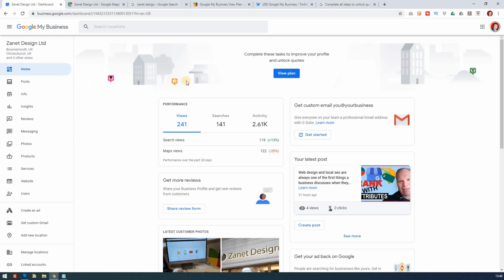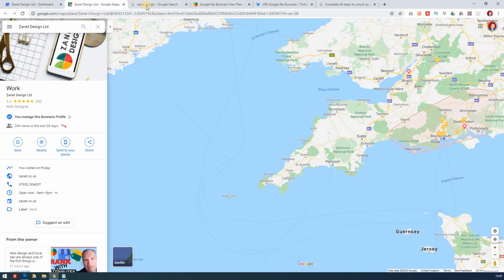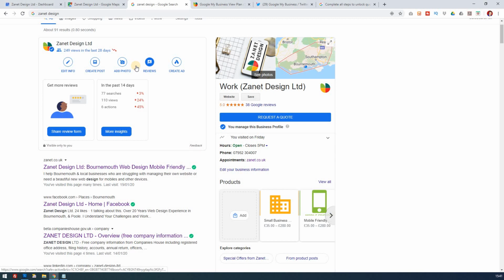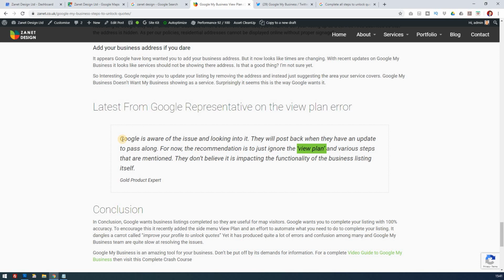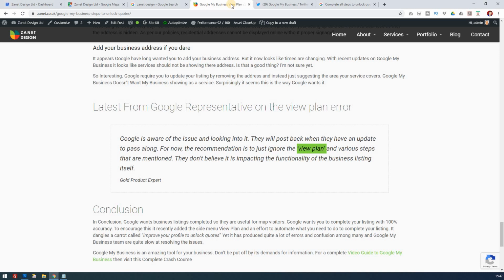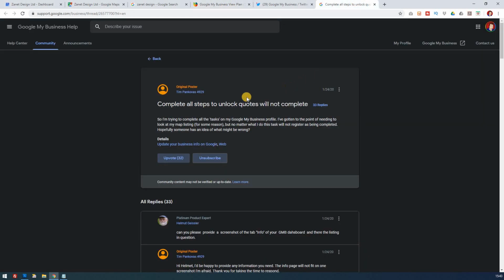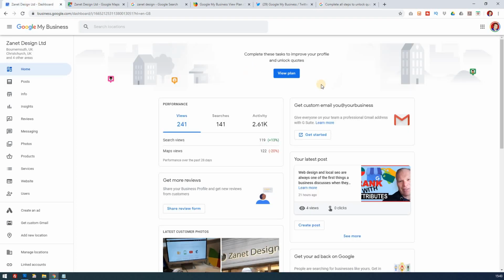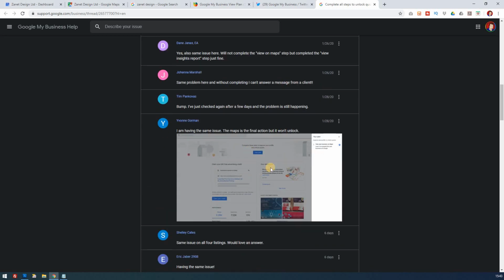View your Google My Business on maps errors - The latest From Google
Worried a “fix” could trigger a suspension?
I’ll check your GBP and map out safe next steps on a 1-to-1 call.

Have you seen the words, view your Google My Business on maps errors recently. Well this is my case study and update to an issue that many of you have been telling me about.

You may of seen a ‘view plan’ across your location home page with several instructions. Many are useful and can be cleared. Full instructions on how to clear them are

Since writing that article a Google Representative has given additional information on the view plan errors.

One subscriber told me, "I have one item on "My Plan” and annoying as I cant seem to complete “View your Business on Maps and learn how people find you on Maps” I click on it and it opens maps and my business i click on my business then what should I do, has me stumped. Well my advice is inline with the latest instructions I received on the Google Support page. Just ignore it, its a bug. I asked why am I getting a view your business on maps error?  The response was very poor on Twitter but on the support site, just ignore this its an error from the Google Biz team.

// Timestamps
0:00 Introduction to Google My Business view plan issue
1:05 Issues regarding the view plan
1:50 Link to VIDEO
2:15 the issue that google produces with View plan
2:35 The endless loop you probably have
3:15 Request a quote button does work (SEE VIDEO)
3:40 Google representative statement - link to
4:20 Google my Biz on Twitter - poor response
4:55 Google support shows similar issues for "View your Business on Maps to unlock quotes"
5:35 Its clearly a Google Bug in GMB
6:30 Answering your small business questions on Google My business or other we design issues